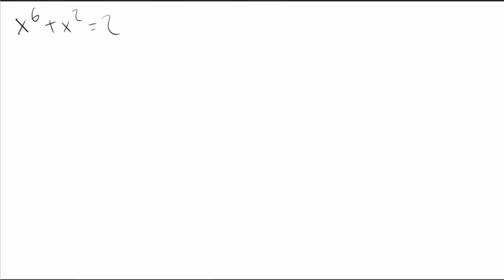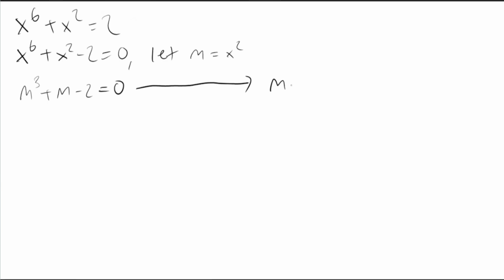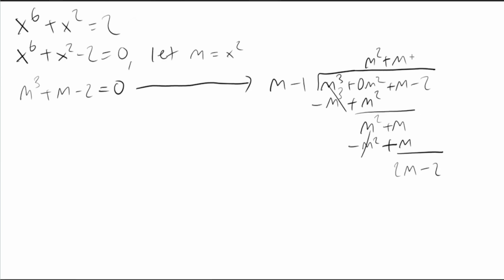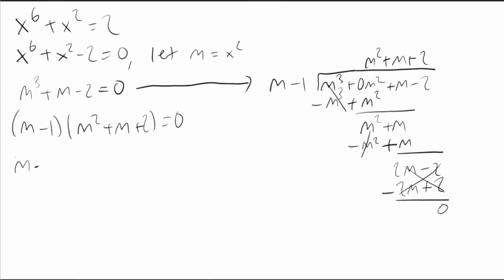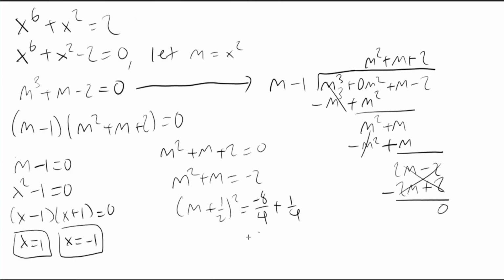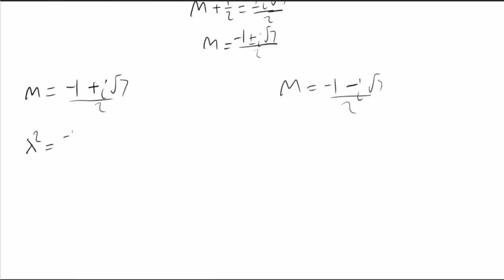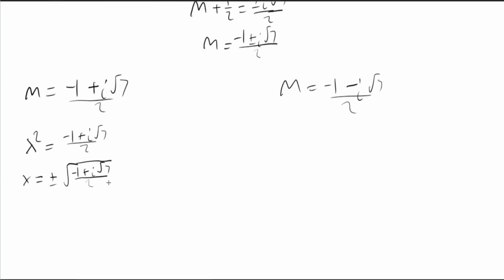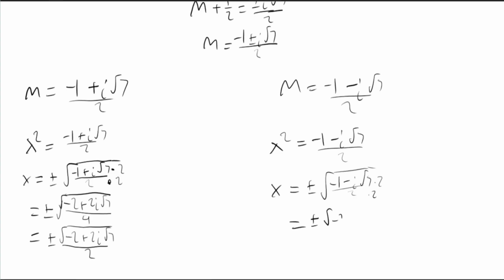Solving an Impossible Sextic Equation